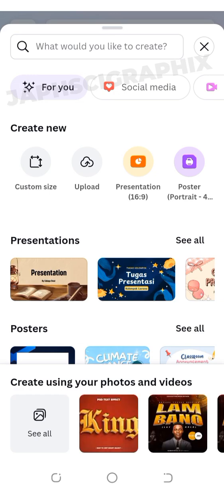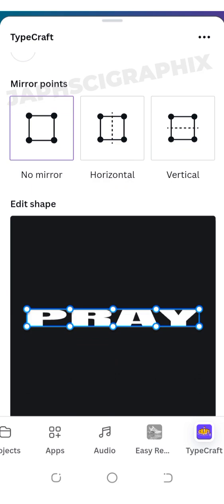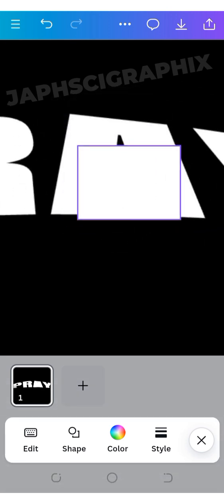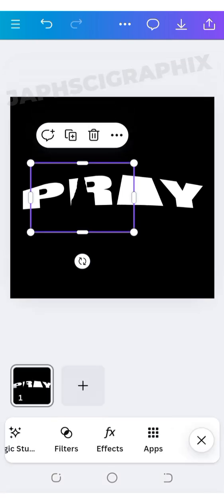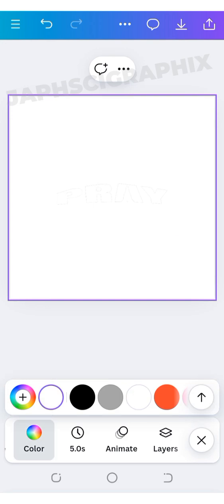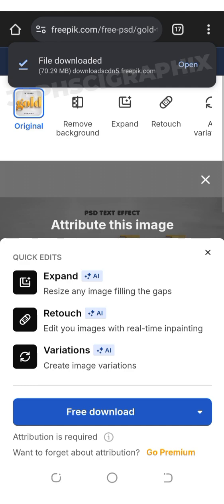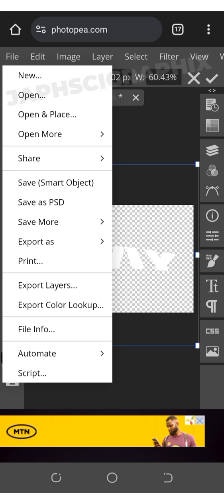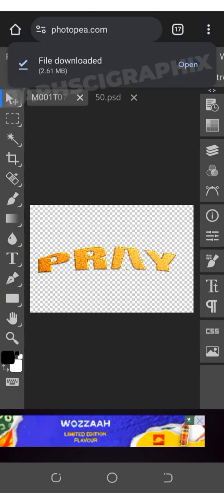FREE GRAPHIC DESIGN CLASS FOR BEGINNERS WITH JAPHSCI: DAY 13 (TEXT EFFECT)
Do well to work on Canva and photopea so as to achieve this.